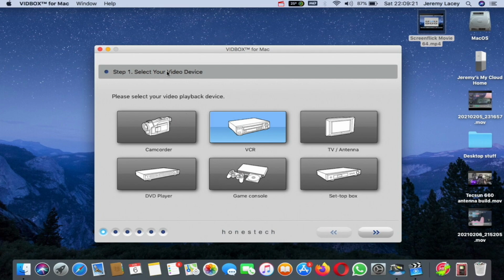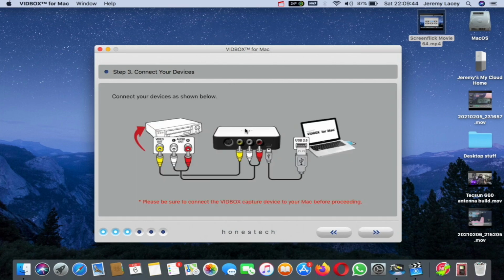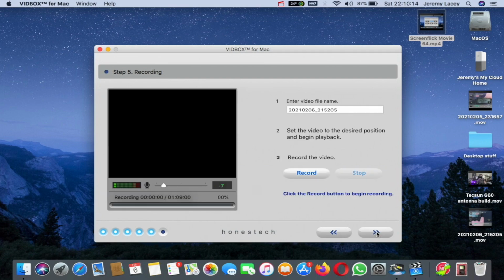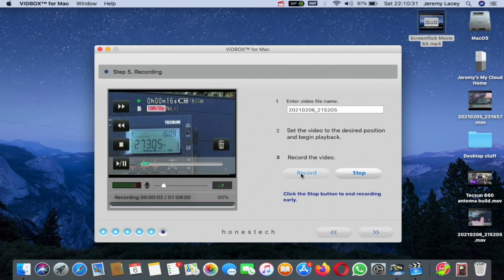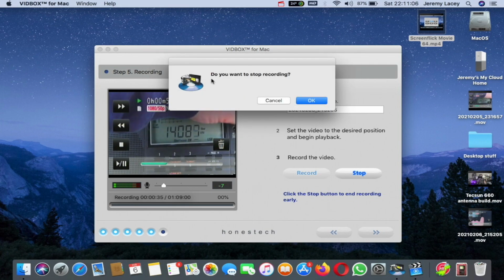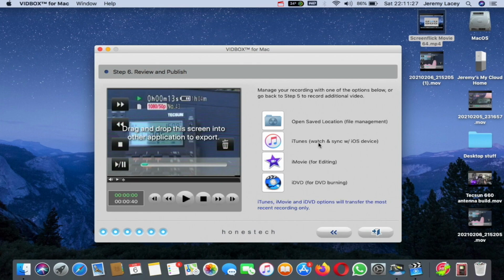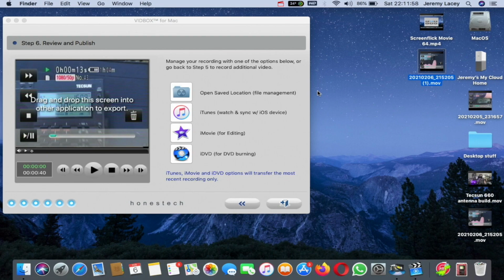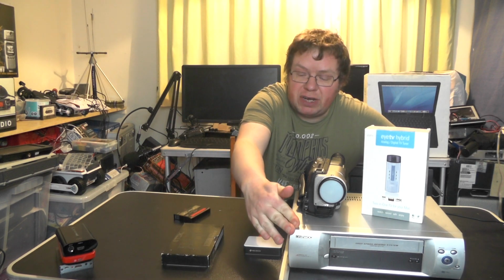VHS tapes to file or DVD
Do you have old tapes lying about? if so watch this video and ill show you how to transfer video tapes to DVD/file using your computer.
You can then edit the files or put them on dvd or usb stick or upload to the internet